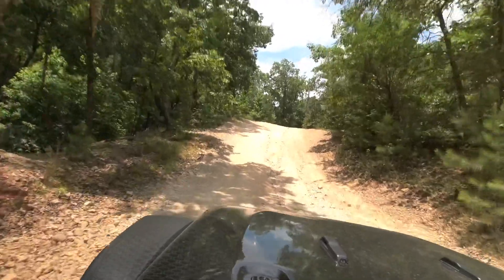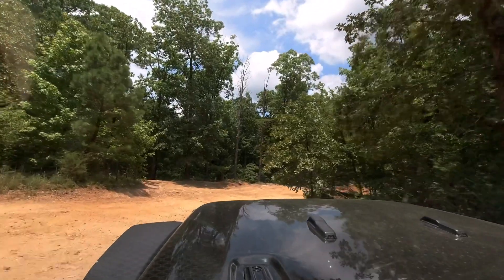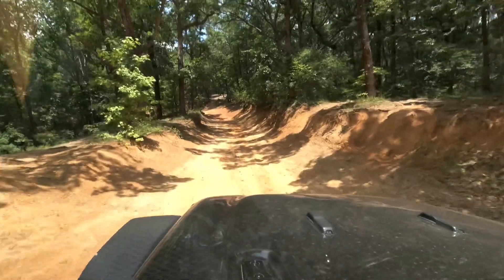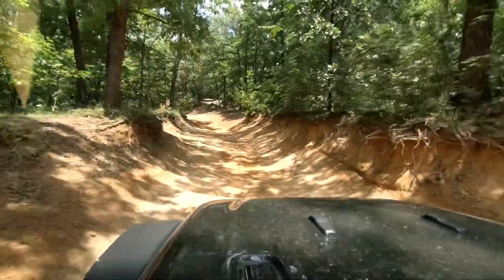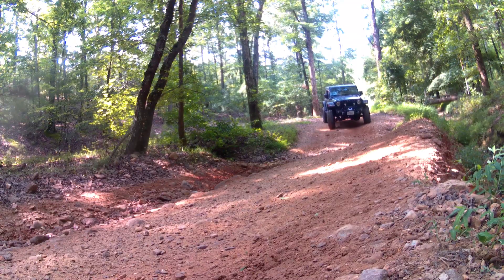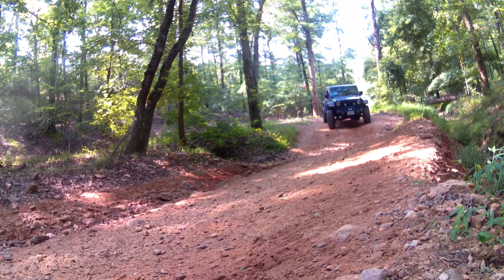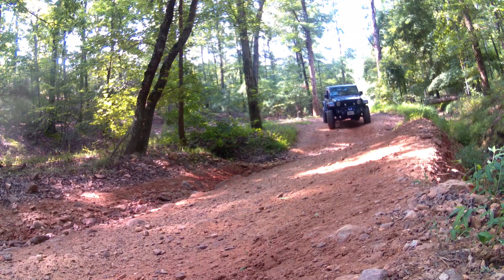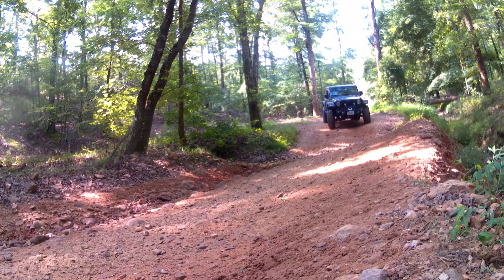Land between the lakes off road park day 2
Land between the lakes off road park.
This trip is from July 5, 2020 Duke and I went to the park and wheeled around turkey bay ohv. We traveled most of the green and yellow trails. We stop by the beach is at Kentucky lake so he can get out and play a little bit. It was a great day wheeling looking forward to going back and doing more of the trails outside at a park.